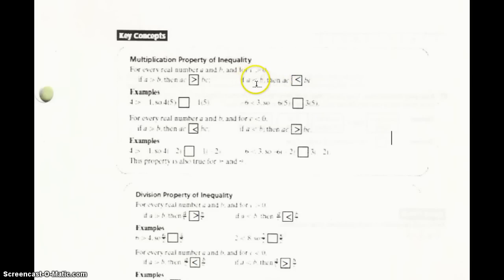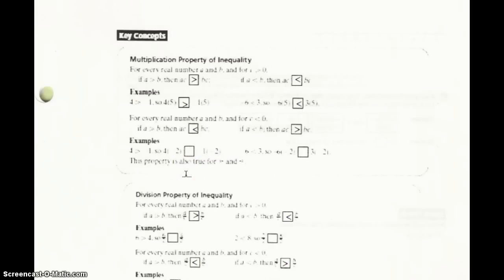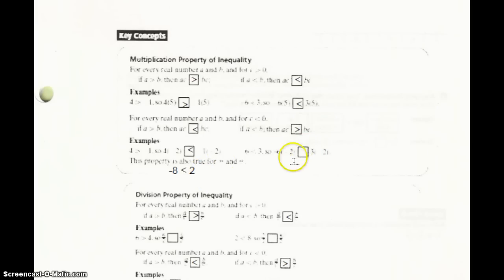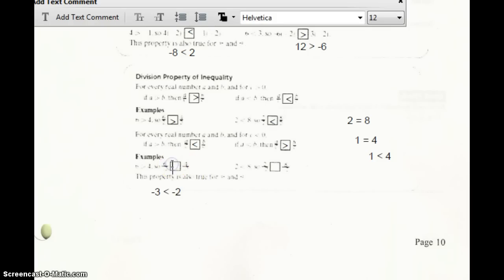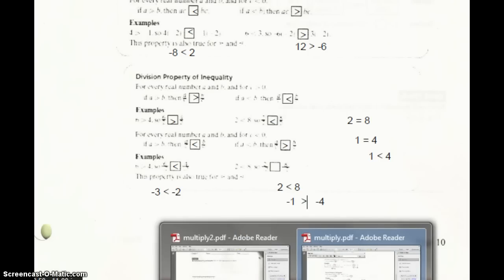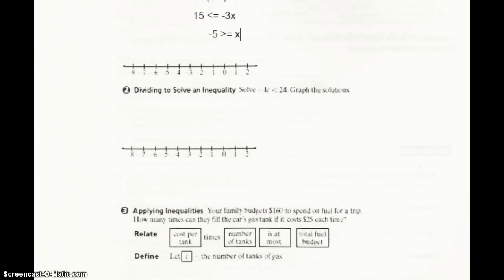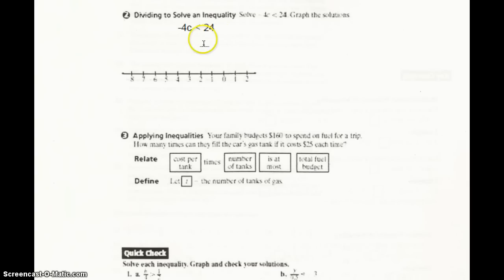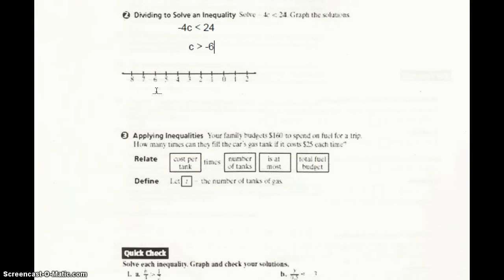Multiplying and Dividing Properties of Inequalities